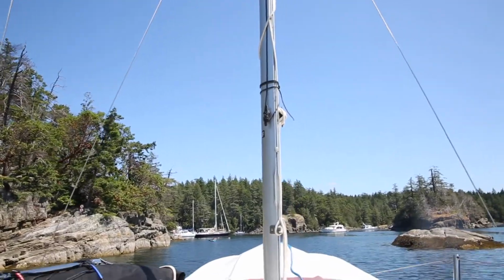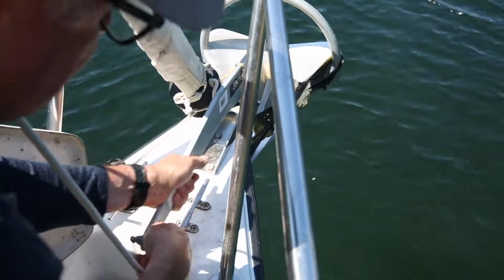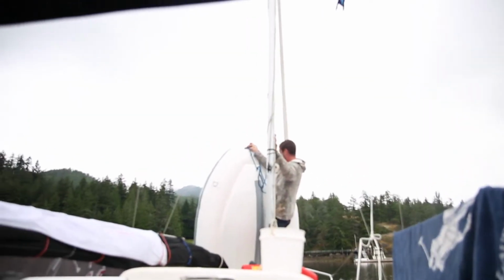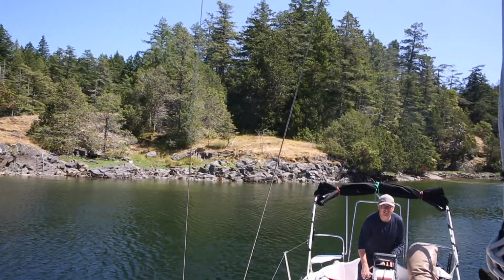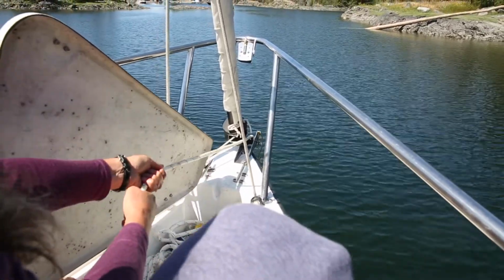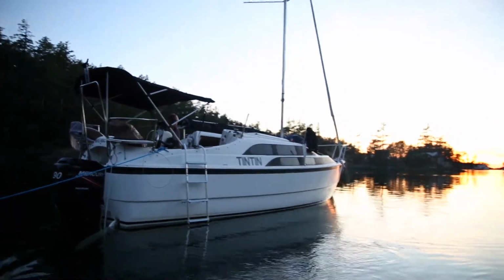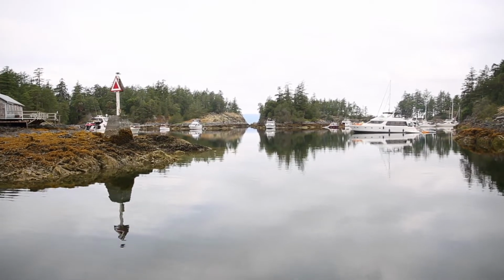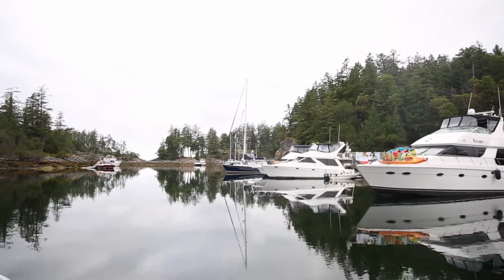MacGregor Sailboat Anchored in SMUGGLERS COVE | How to Anchor Boat Overnight and Anchor to Shore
In this video I will show you how to anchor a boat and also anchor to shore when you are in small areas like Smugglers Cove.

ABOUT US